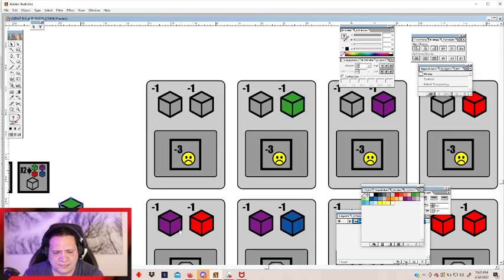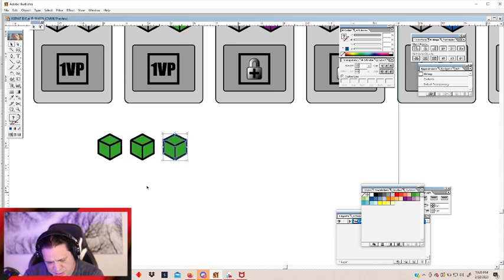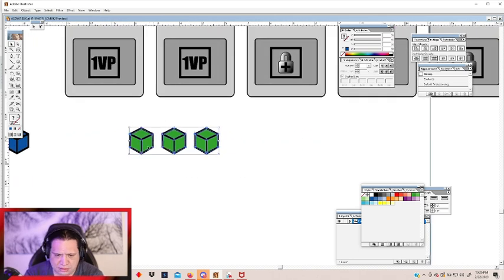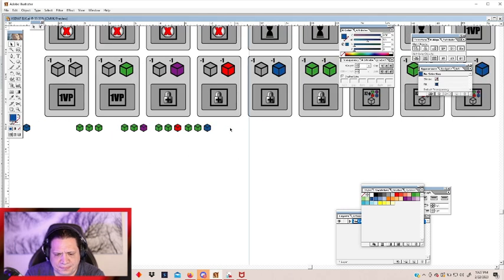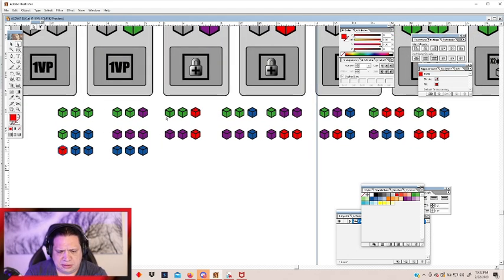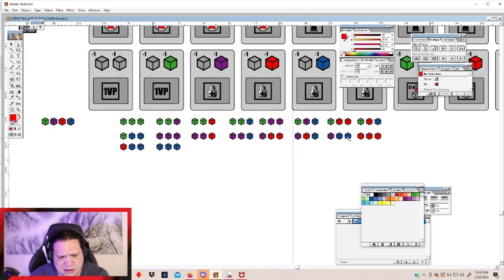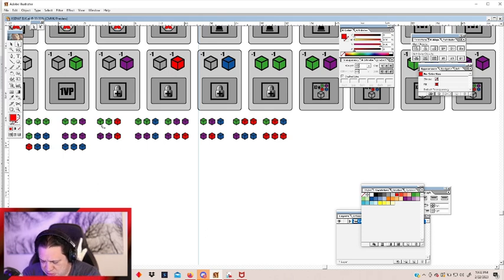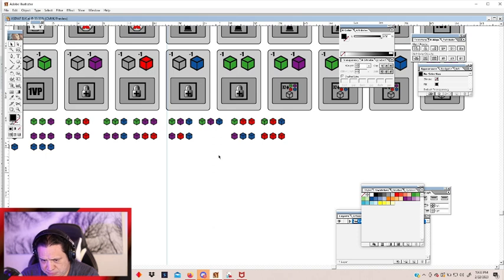Moe Working On "100% Puro De Agave" Board Game. Brainstorming Day 95 part2.